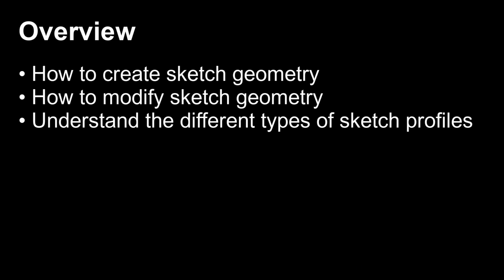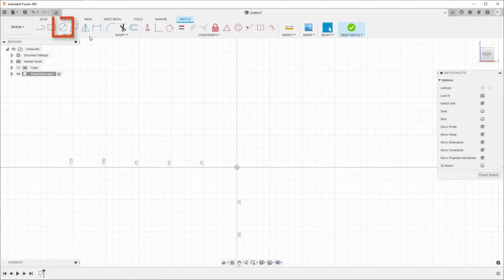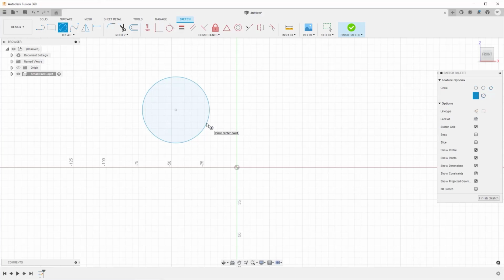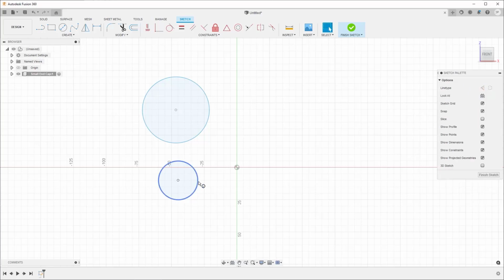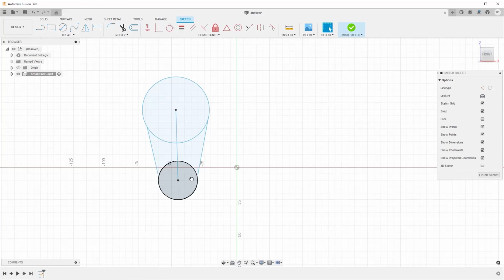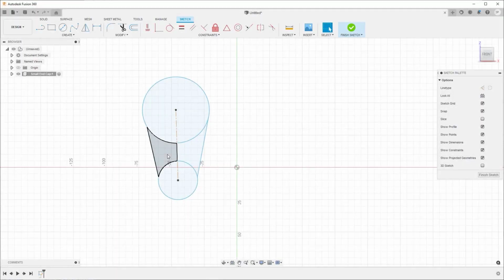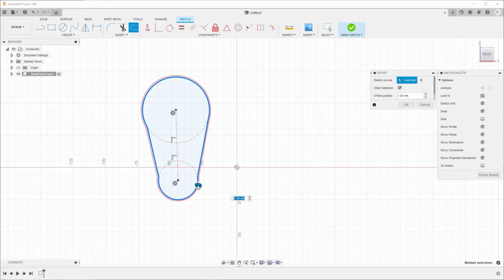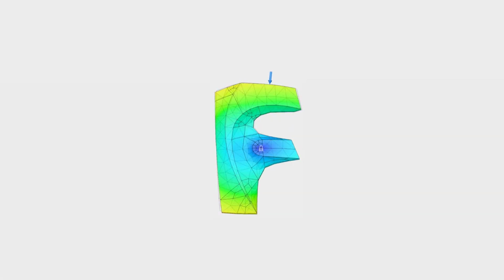03 Create and modify sketch geometry